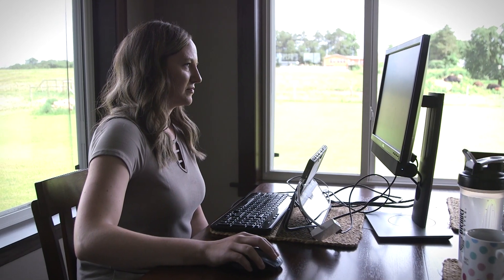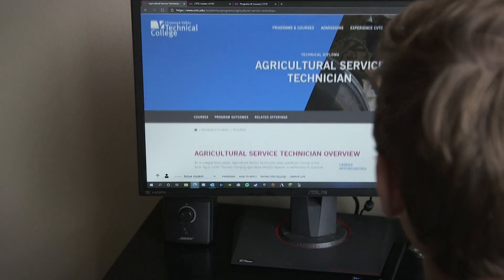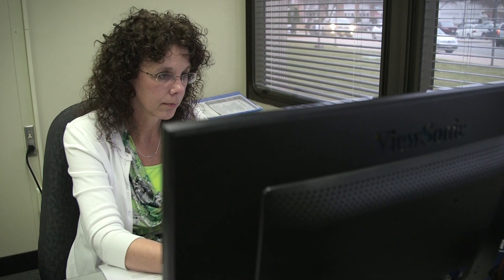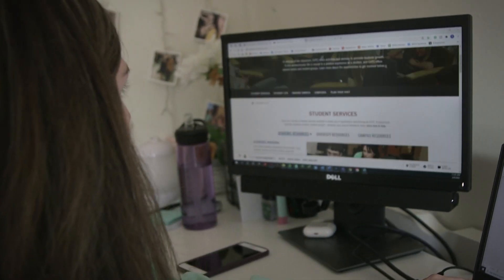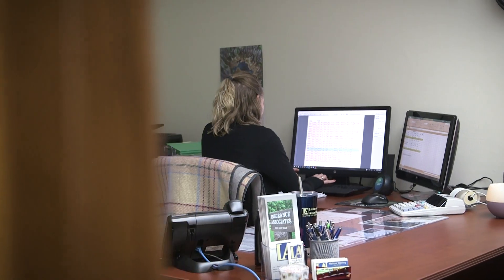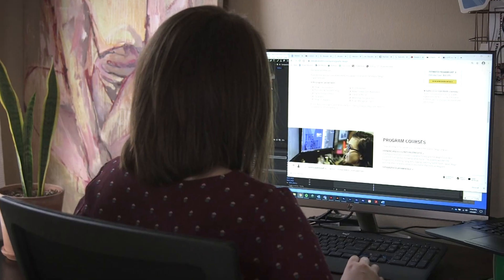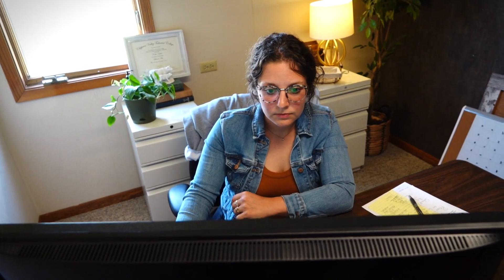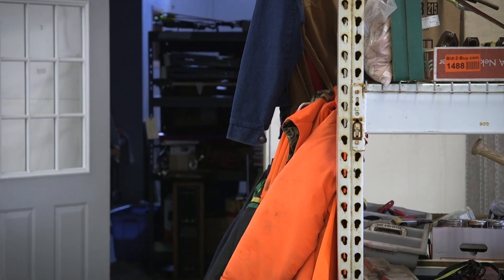CVTC | "Tips of the Trades" How to sit ergonomically at your desk